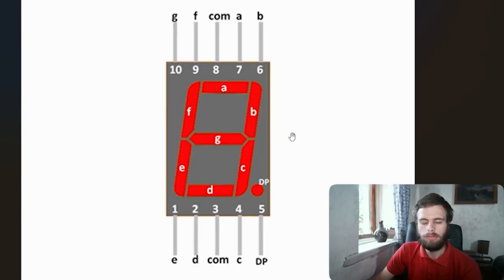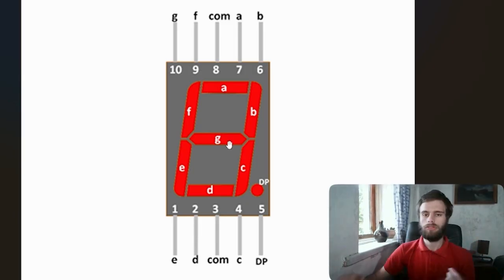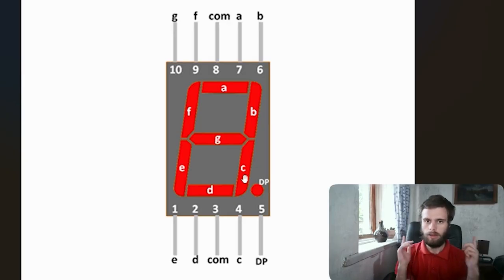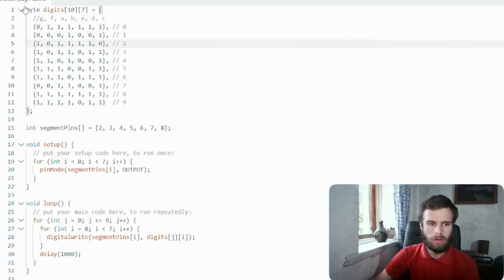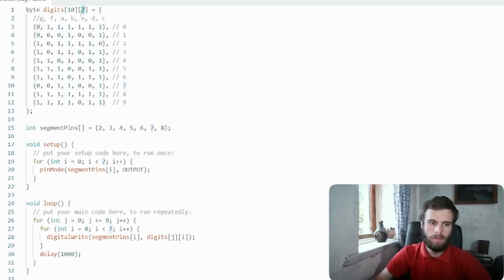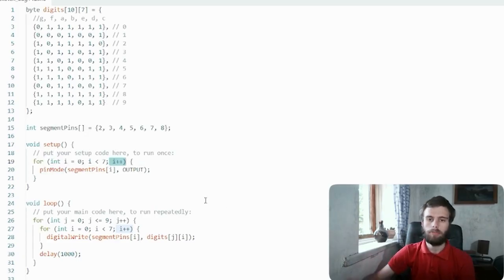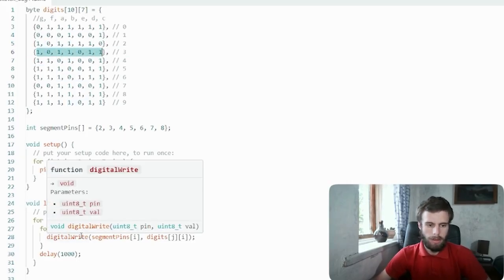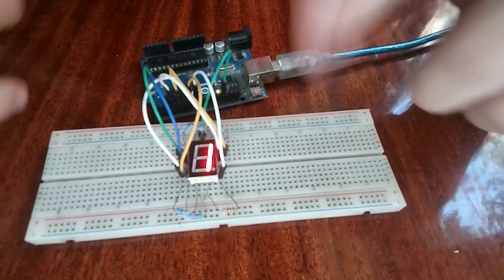8 Segment Display Arduino | 7-Segment Display Tutorial with Arduino UNO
Unlock the basics of working with an 8 segment display circuit using Arduino in this step-by-step guide! In this arduino tutorial, we’ll walk through how an 8 segment display Arduino setup works and how you can control it with simple code. Whether you’re learning about a 7-segment display, an 8 digit 7 segment display Arduino, or even an 8 bit to 7 segment display, this project is perfect for beginners and hobbyists in electronics.

You’ll see how to wire an 8 segment LED display, upload the 7 segment display Arduino code, and understand the logic behind numbers on a segment display. This is a hands-on arduino project that not only shows you how to use 7 segment display with Arduino, but also helps you master the basics for future 7 segment display projects.

If you’re looking for an Arduino UNO 7 segment display tutorial, or just want to dive deeper into LED displays and coding, this video is for you!